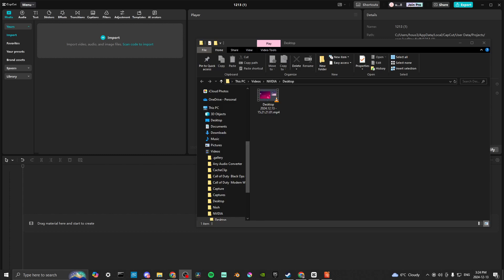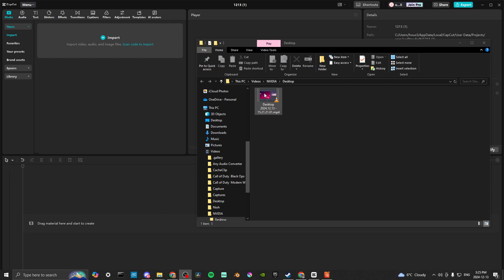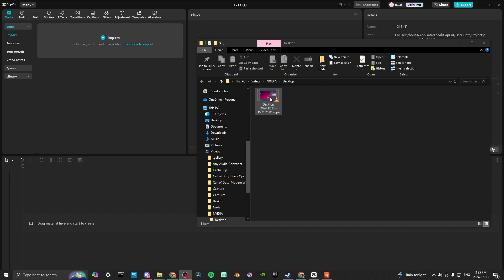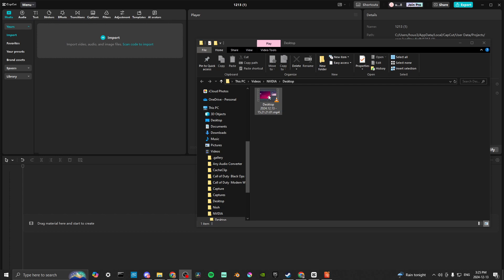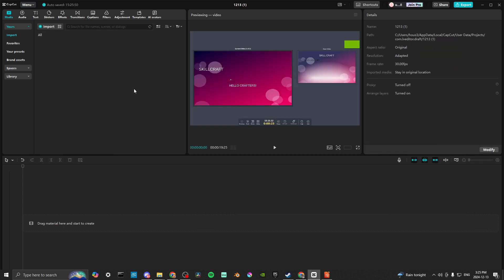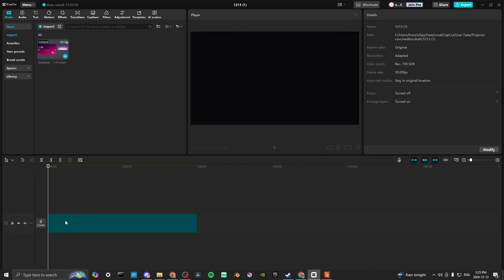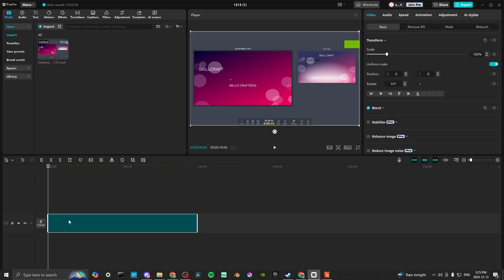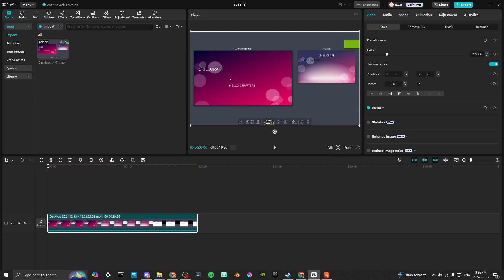How To Insert Powerpoint Slides In Capcut - Full Guide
Learn how to insert PowerPoint slides into CapCut with this step-by-step guide for seamless video editing.